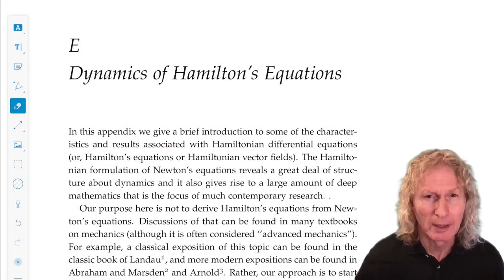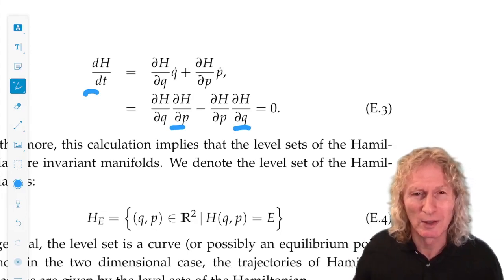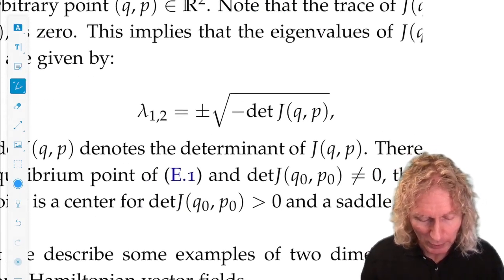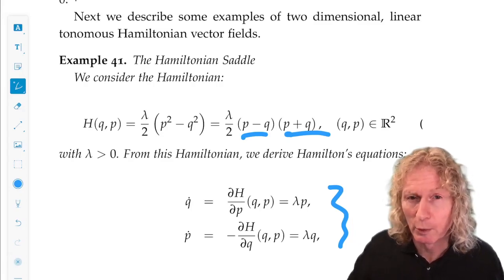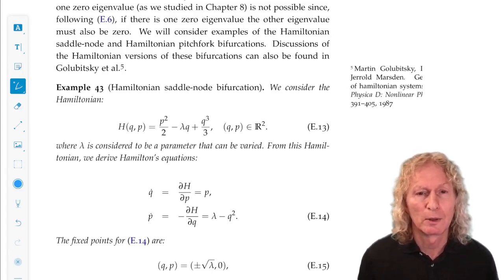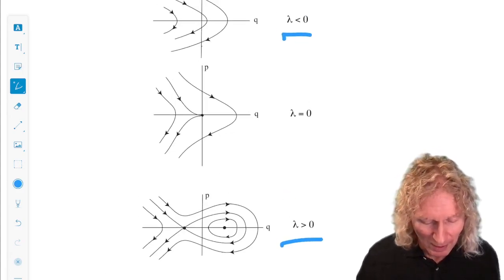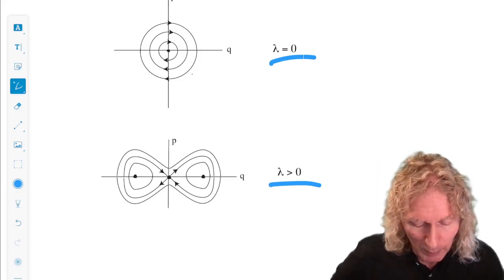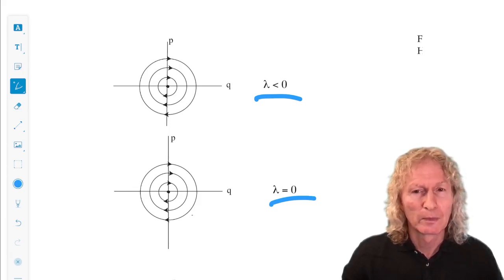Ordinary Differential Equations. Appendix E.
Appendix E.  In this lecture I discuss the ideas of Appendix E—Dynamics of Hamilton’s Equations.

The course follows my open textbook: Wiggins, Stephen (2017): Ordinary Differential Equations. figshare.

The background image is from the book by Mancho, A. M., Curbelo, J., Wiggins, S., Garcia-Garrido, V. J., & Mendoza, C. (2015). Beautiful geometries underlying ocean nonlinear processes. A Voyage Through Scales. T